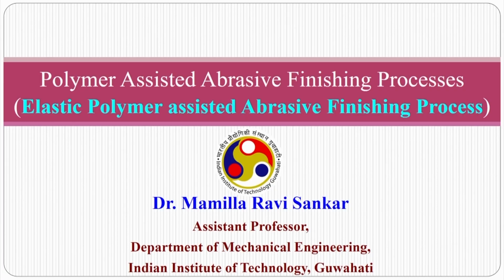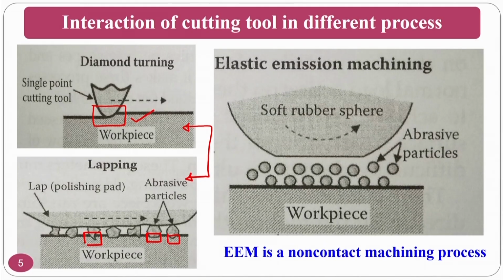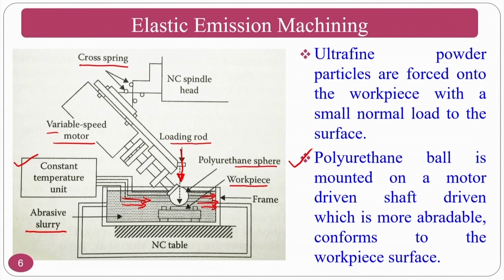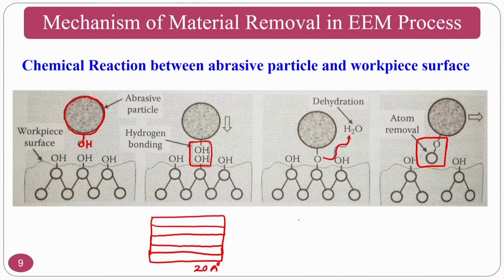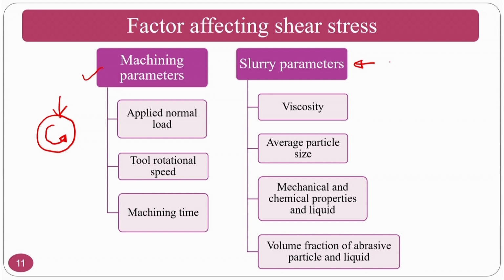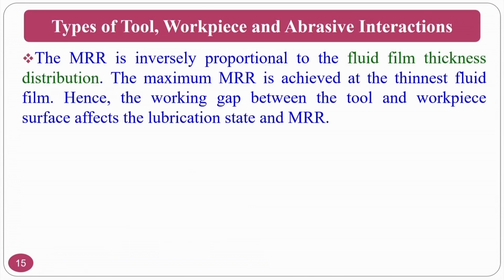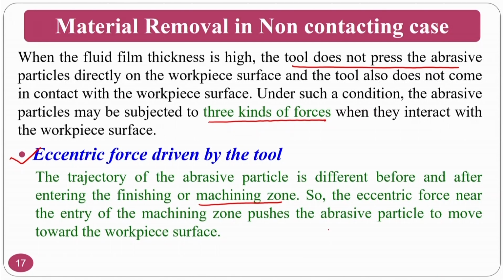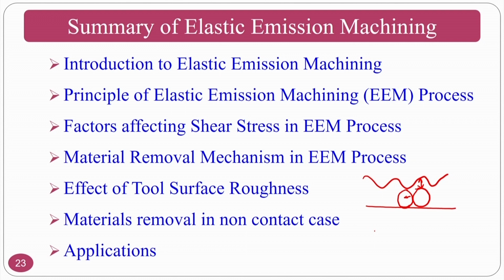Lec 7: Elastic Emission Machining